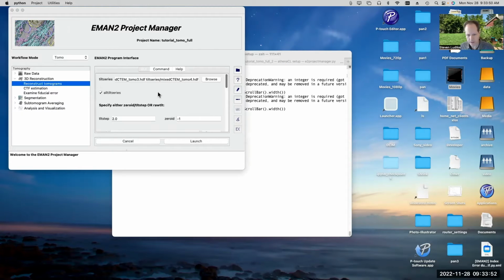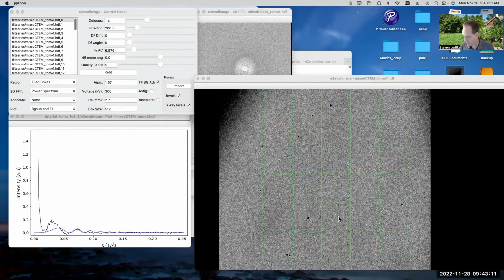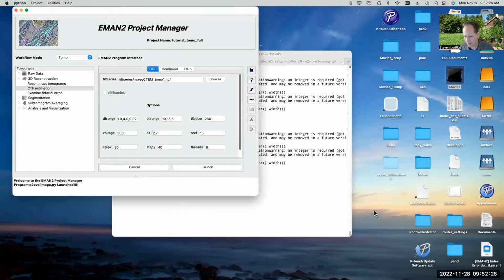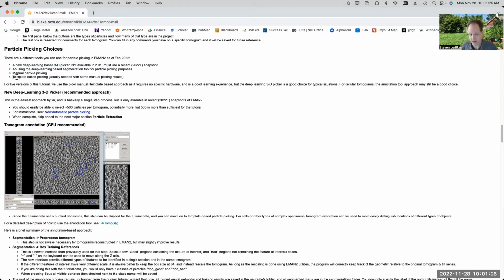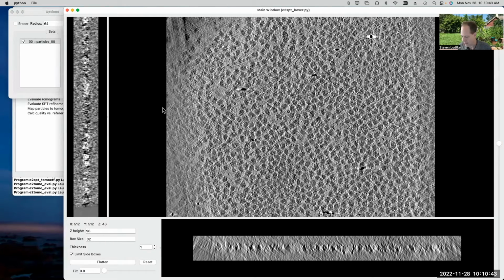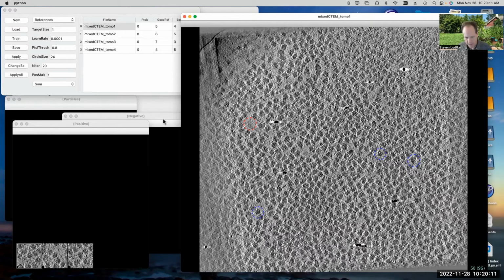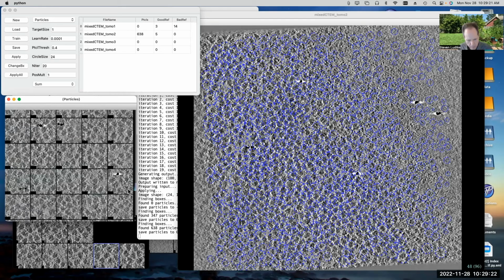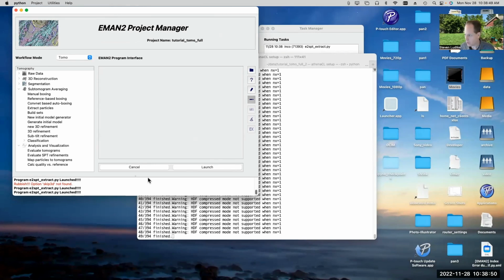Week 5 - EMAN2 Tutorial Discussion (Tomography Part 2)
This week's discussion delves into tomographic CTF determination and handedness checking, then finishing up with a demonstration of using the deep-learning based tomographic particle picker. Next week will cover the actual subtomogram averaging process.